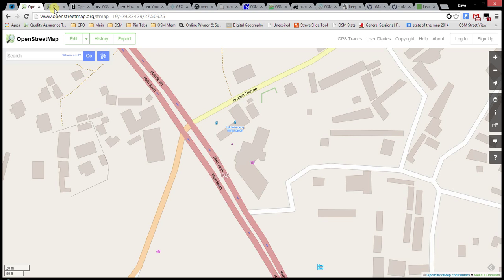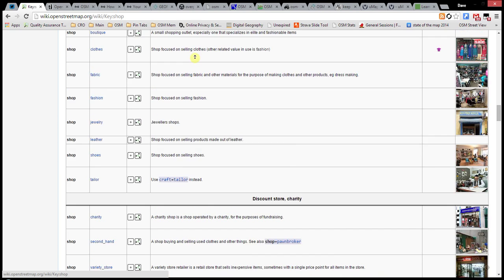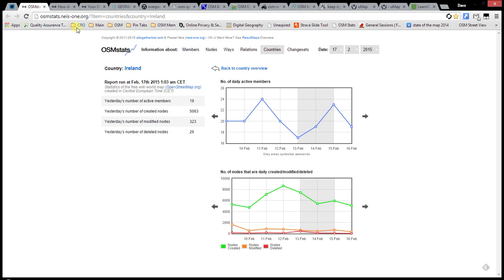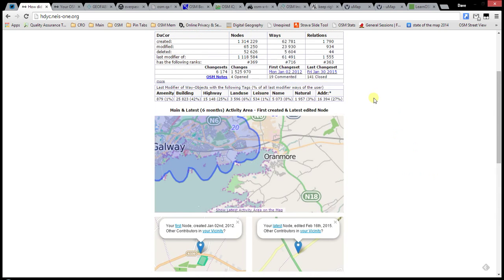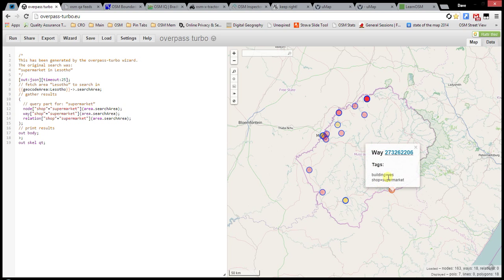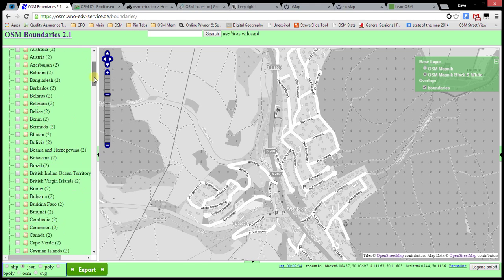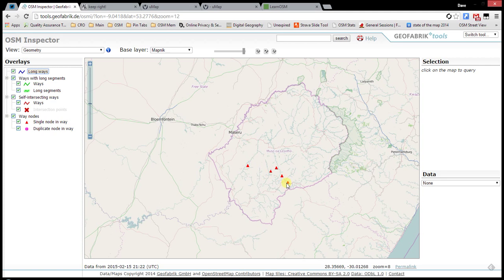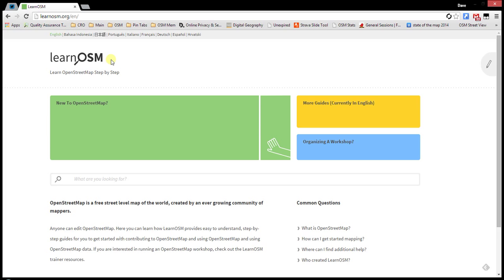04 Useful Websites